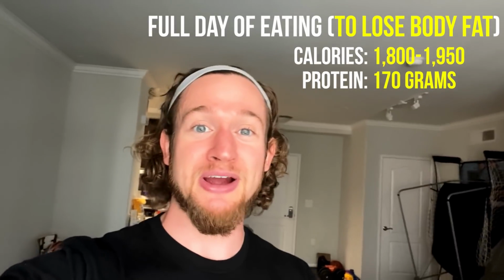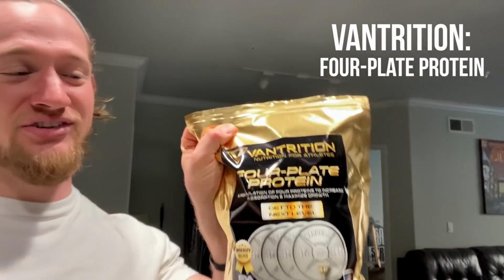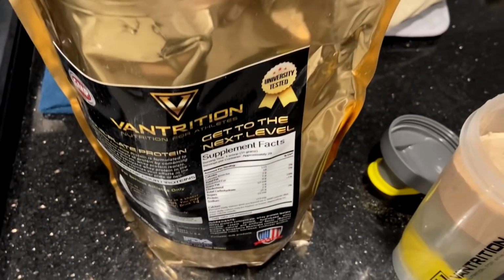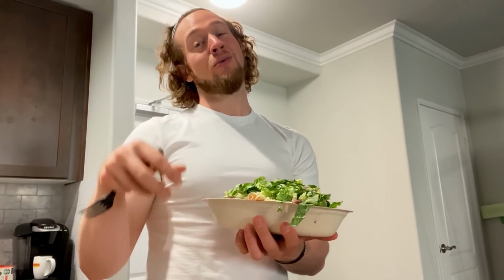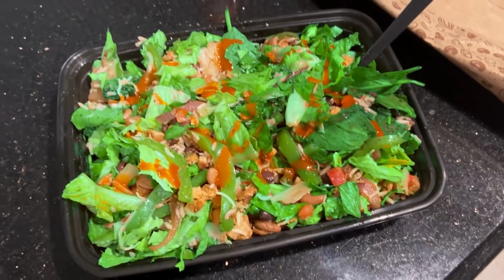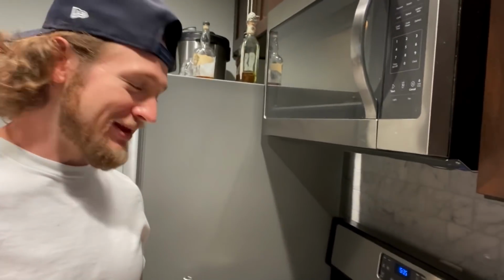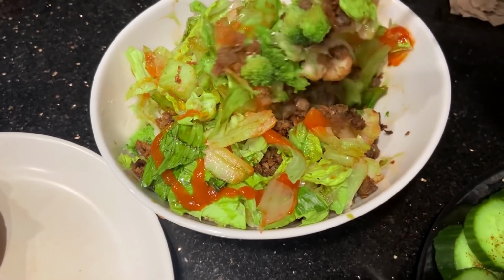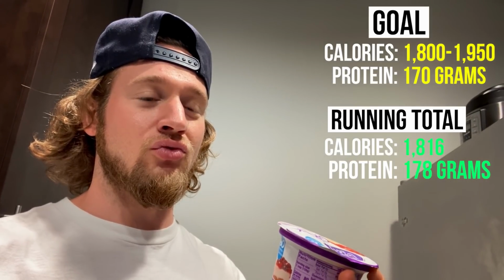Full Day Of Eating To Lose Fat (Including Chipotle!)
While I do love Chipotle, I don't eat it for EVERY meal. This video shows what my other go-to meals are to help me lose fat, get in enough protein, AND be full/satisfied from my meals!

If you're trying to lose fat orrr maintain your fat loss, this video will help give you an idea of how to approach meals, why I eat certain meals/foods, anddd some meal ideas!

Thank you so very much for watching! Love you!

Protein Powder & Supplements from Vantrition!

Sign up for a FREE 7 Day Fitness Email Course teaching how to lose fat & build muscle: